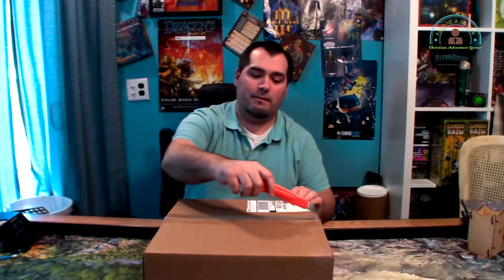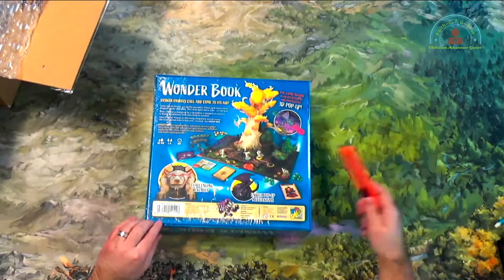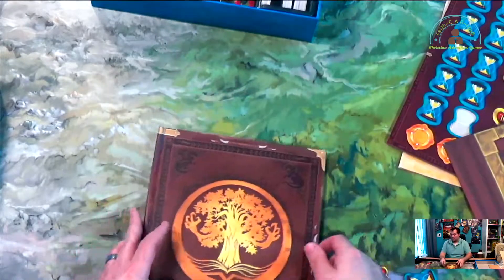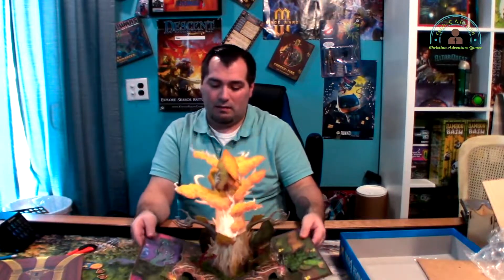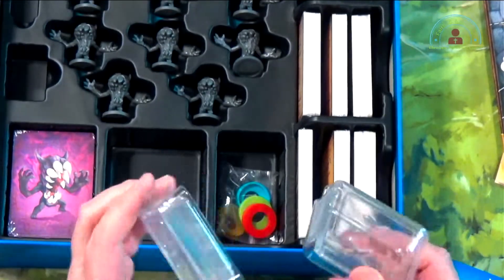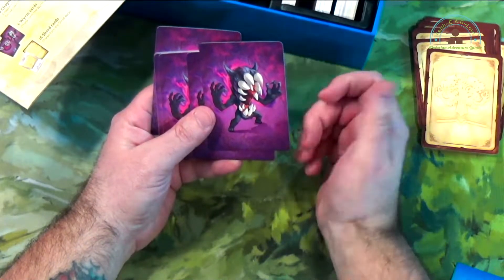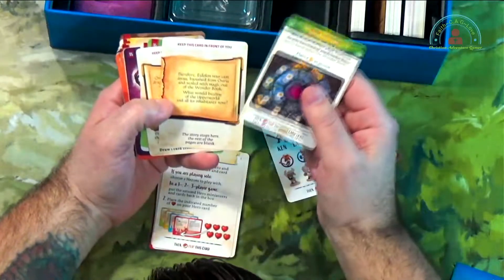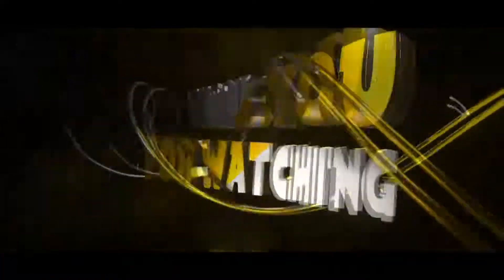Mystery Unboxing I Wonder if it is a Book or a Game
Thank you for joining us! In this video I unbox this Wonder Book Game!